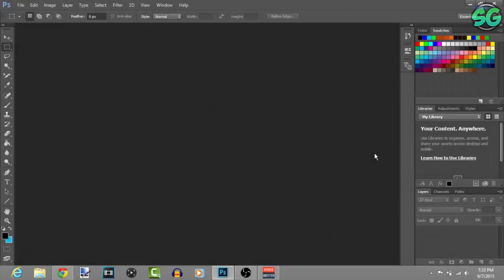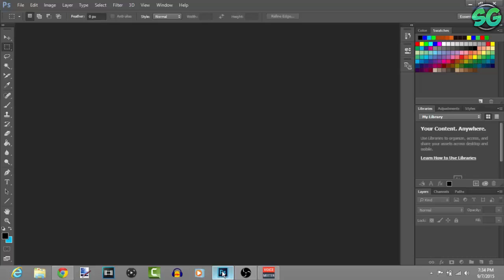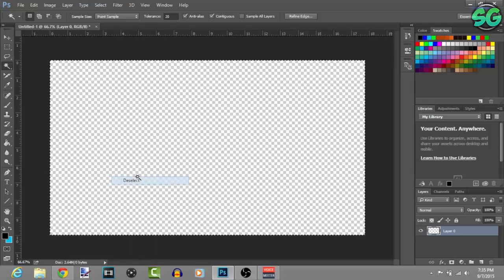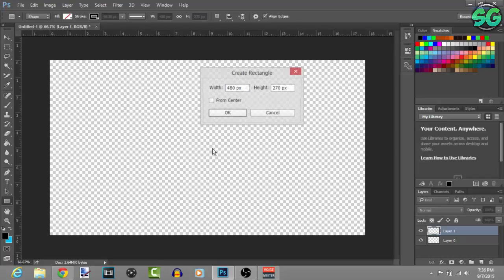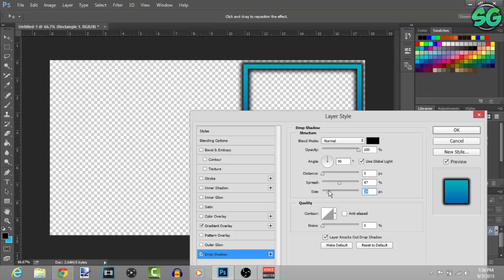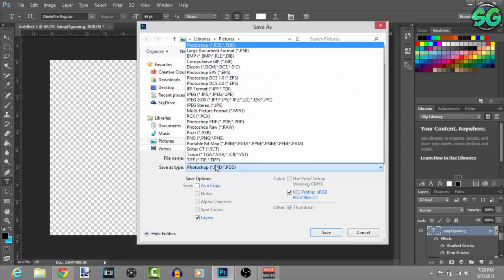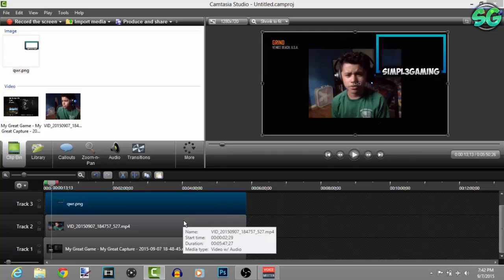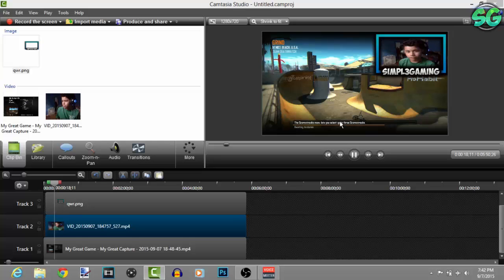How To Make A Facecam Border In Photoshop! (Facecam Overlay Tutorial)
10 likes !? __ Hey Whats up boys and girl its Simpl3Gaming here bringing you another video and in todays video
im going to be showing you how to make a facecam border. Hope You Enjoy

Skype - Simpl3Gaming
Like The Intro Check Out The Creator Below !?